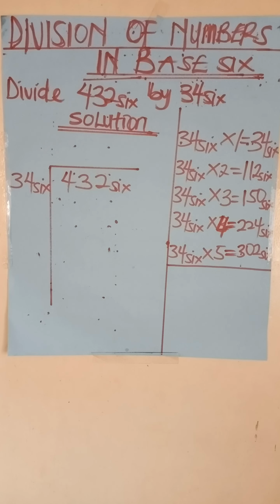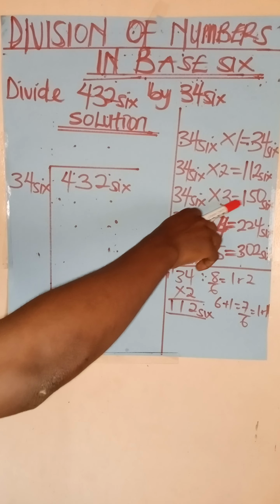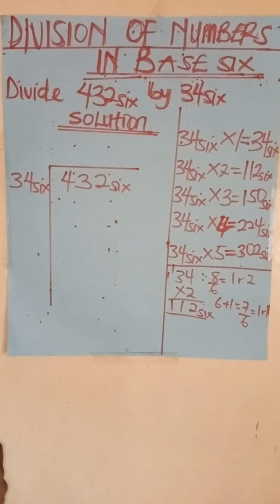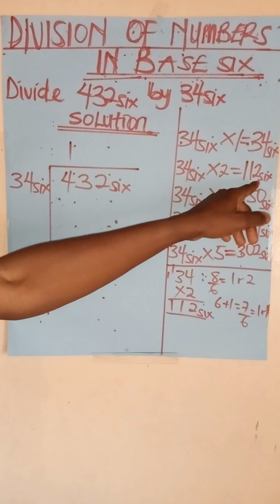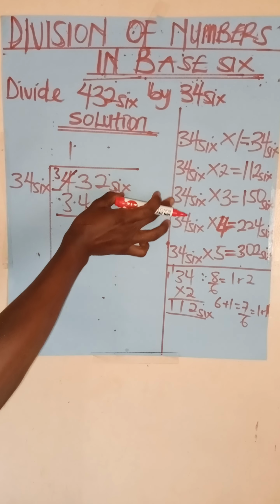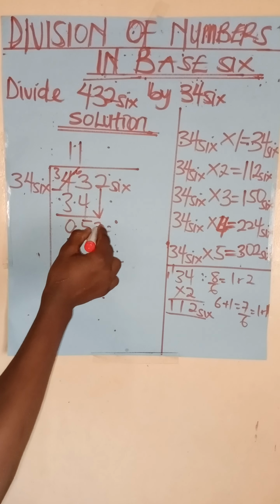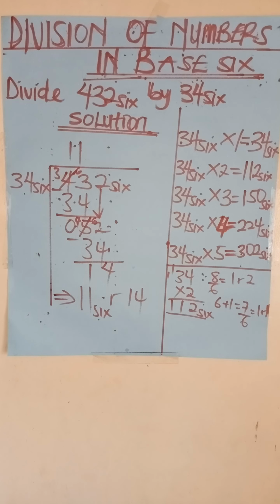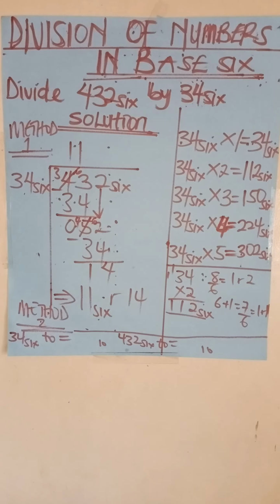THE ONLY UNIQUE WAY TO DIVIDE NUMBERS IN BASE(6)ACCORDING TO EXPERTS by mathchemtutorial.